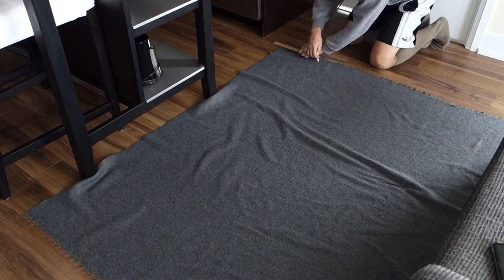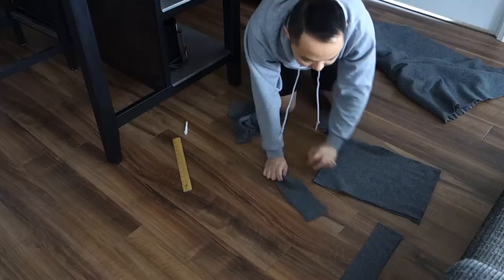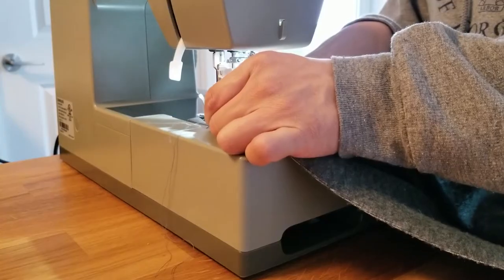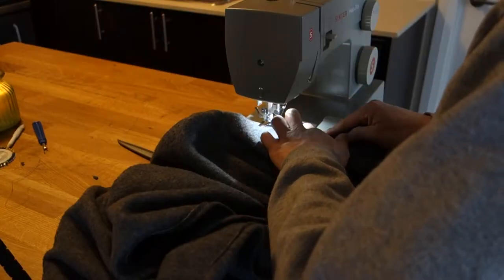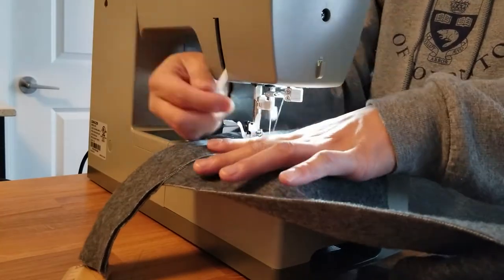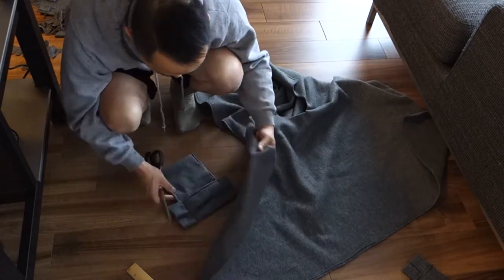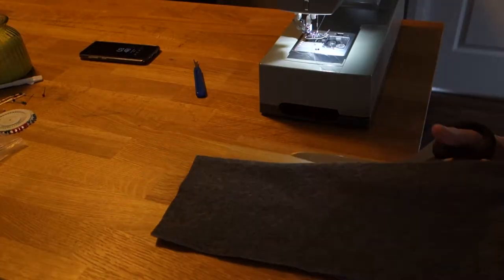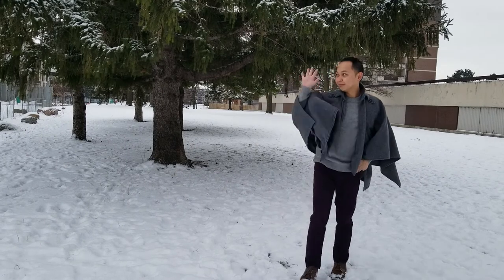Transformed an IKEA blanket into a WINTER CAPE DIY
I’m always cold…so I DIY’d an old IKEA blanket into a winter cape to keep me warm. It worked! And you can make one too!

Although I could have just used the blanket as is to stay warm. But this one’s more stylish. I think that Seinfeld episode about man capes was onto something!

Subtitles available.